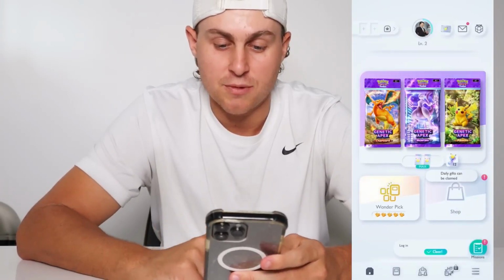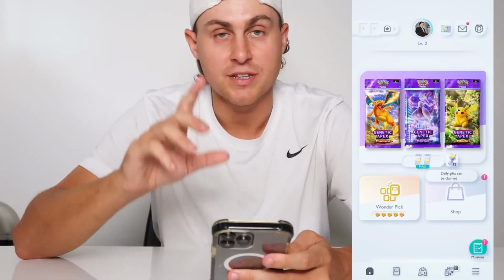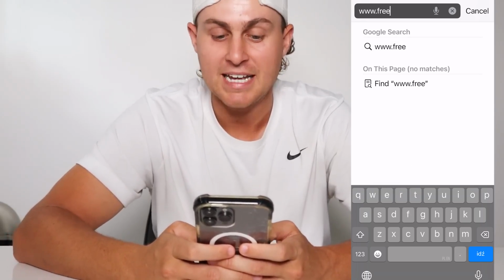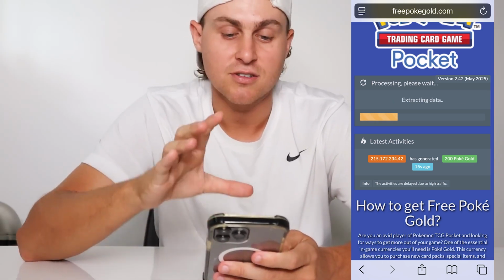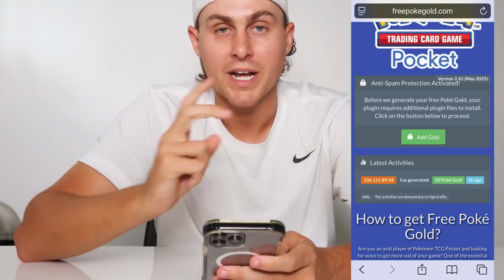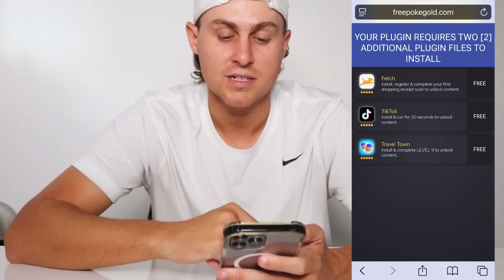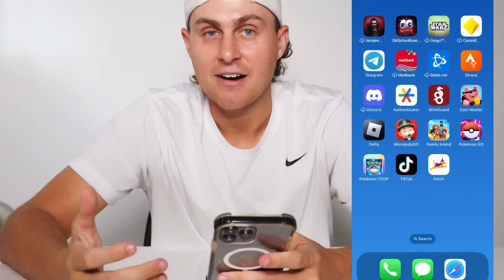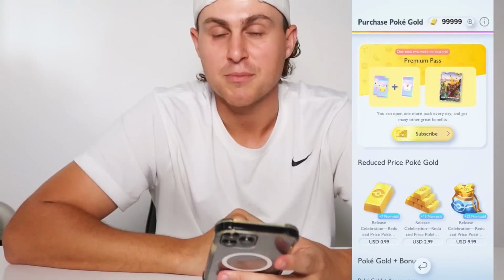*TUTORIAL* How to get Free Poke Gold in Pokemon TCG Pocket? Get FREE Poke Gold! [Android,iOS] 2025